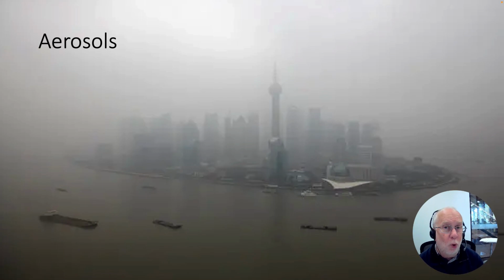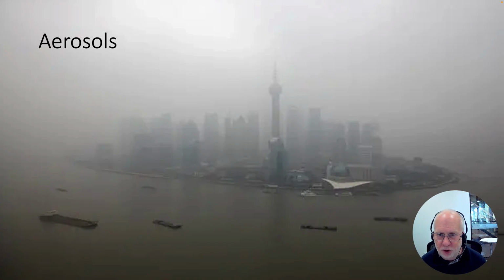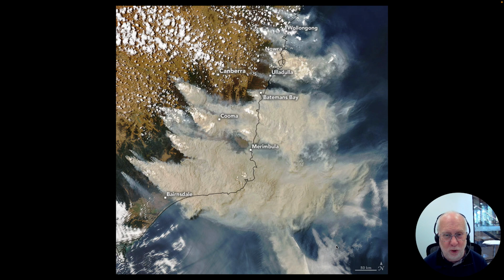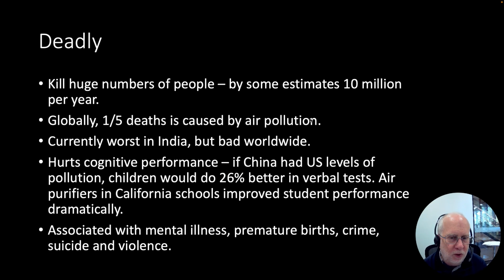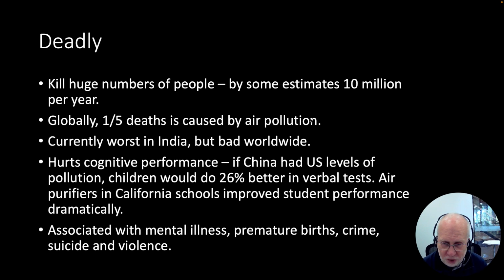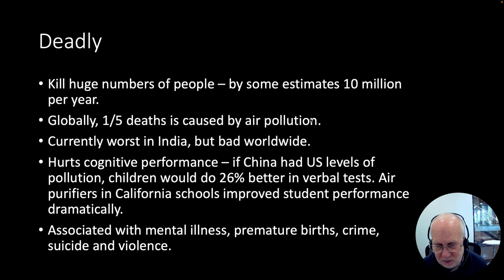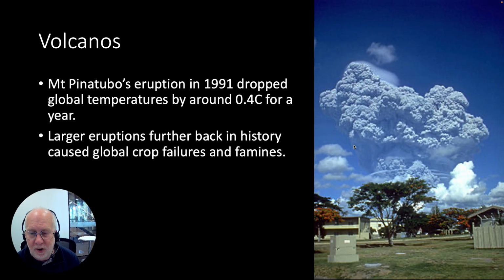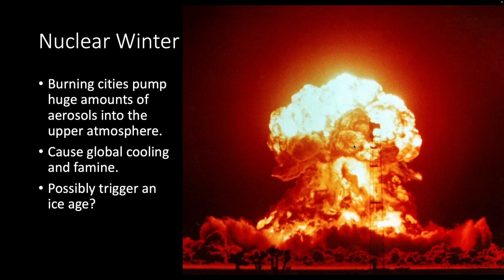Climate Change 12 Aerosols